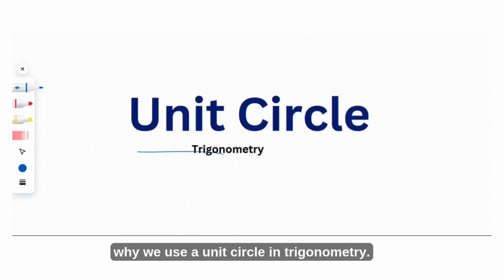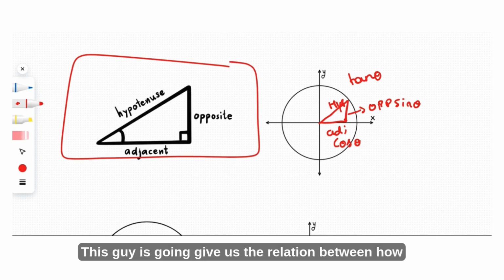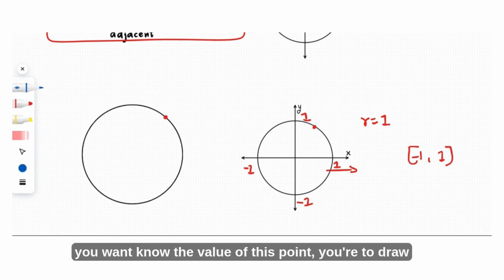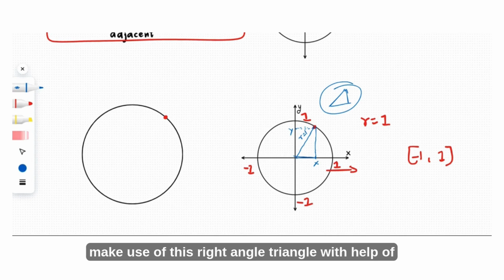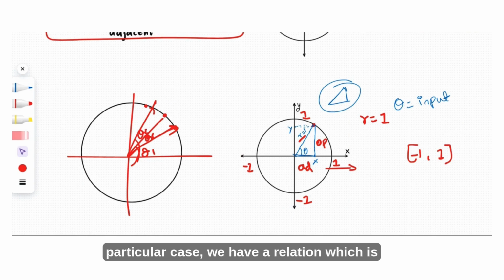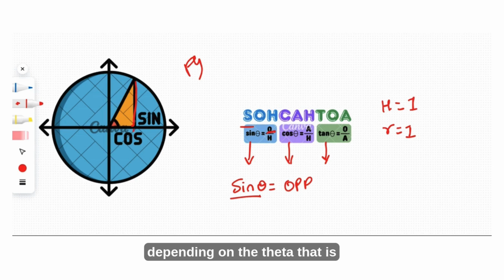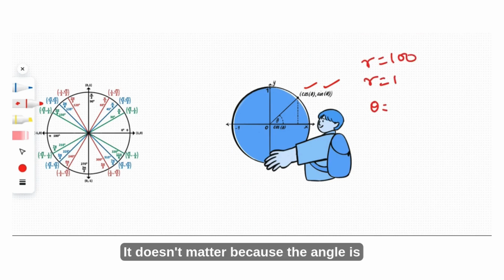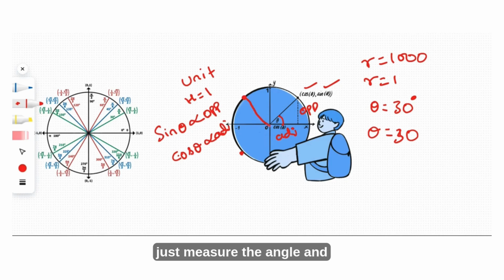What is a Unit Circle and why do we use it in trigonometry.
What is Unit Circle and Why we use Unit Circle in trigonometry